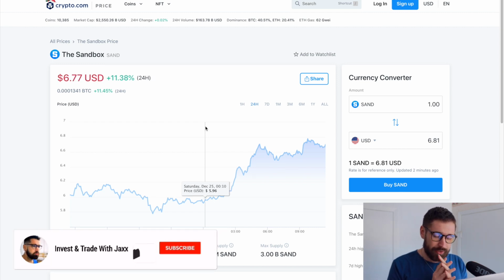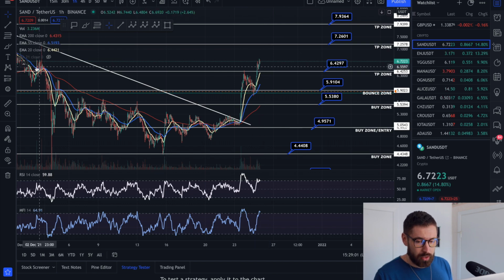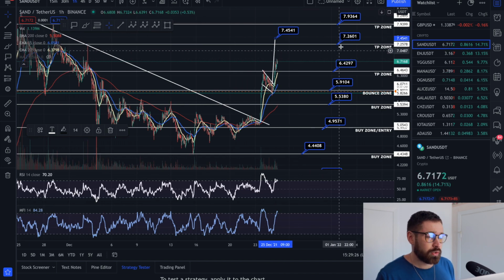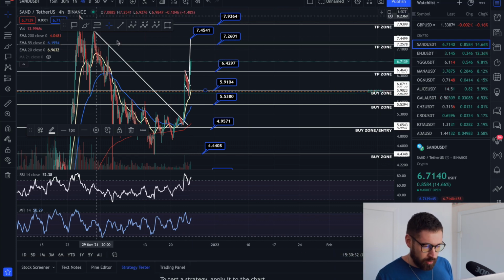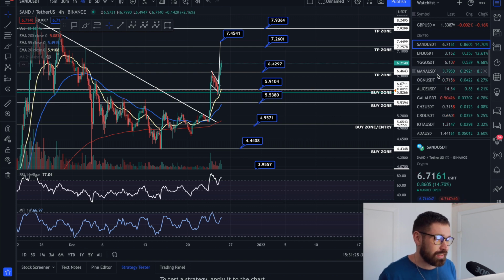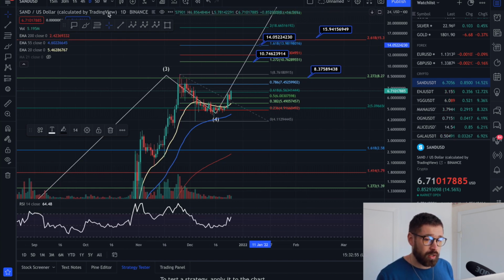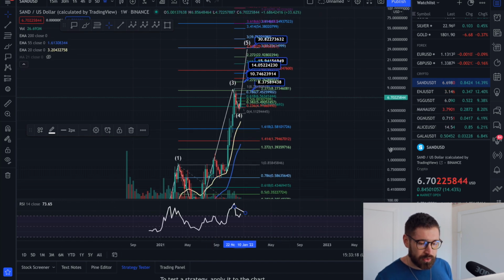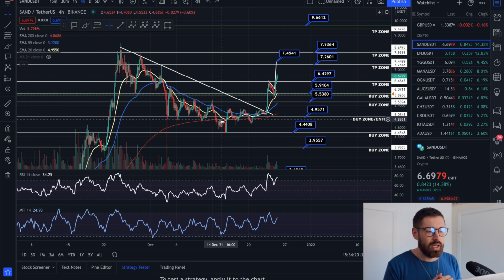SANDBOX PRICE PREDICTION 2021 💎SAND PUSHES HIGHER - WATCH THESE SIGNALS!👑 TRADE UP 32%!